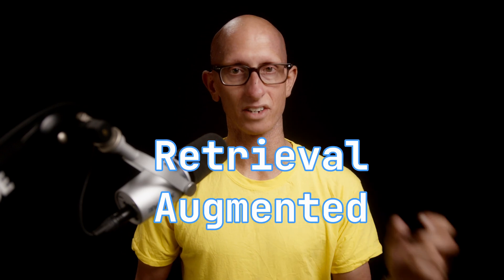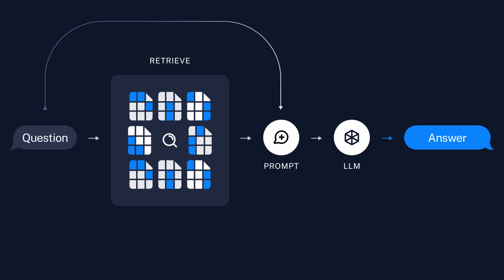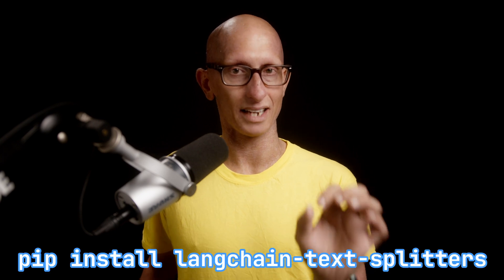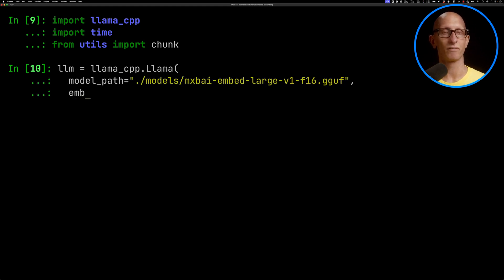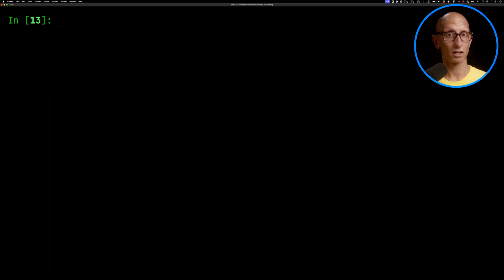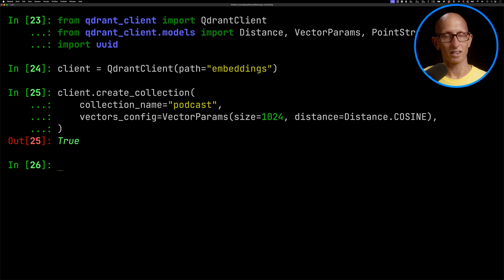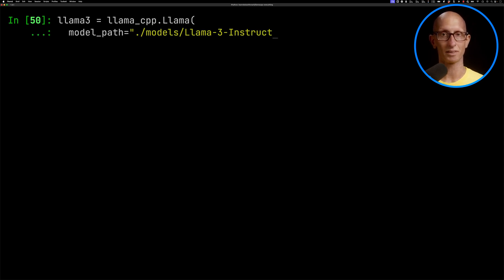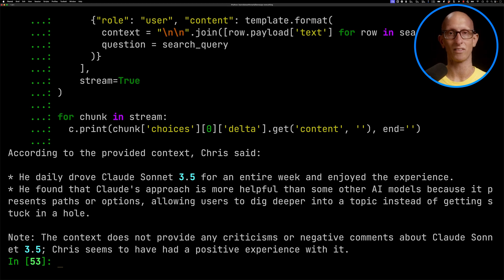Local RAG with llama.cpp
In this video, we're going to learn how to do naive/basic RAG (Retrieval Augmented Generation) with llama.cpp on our own machine.